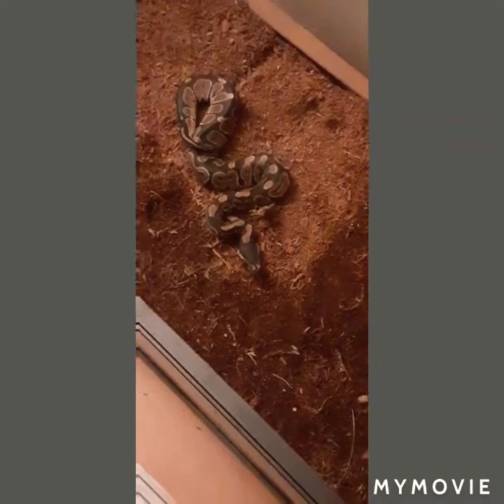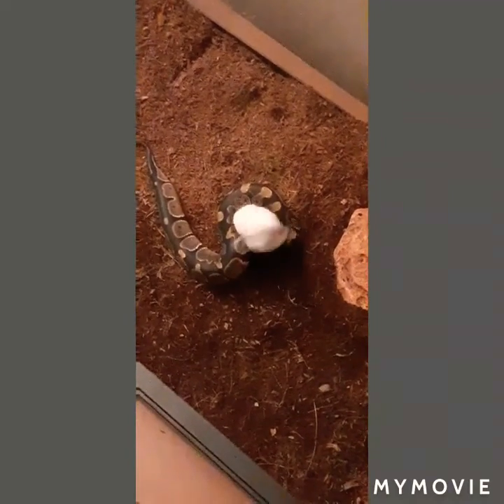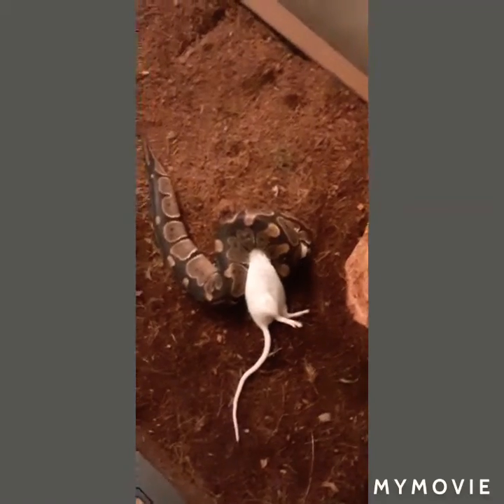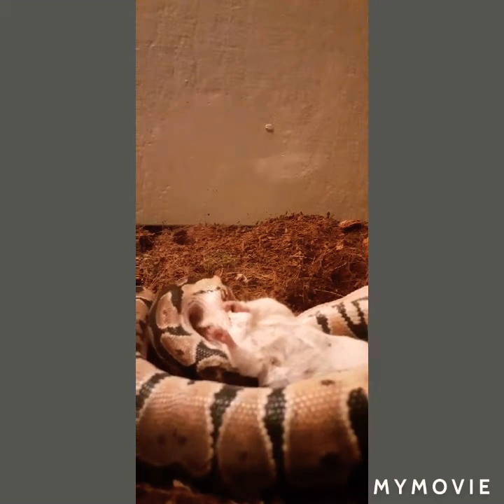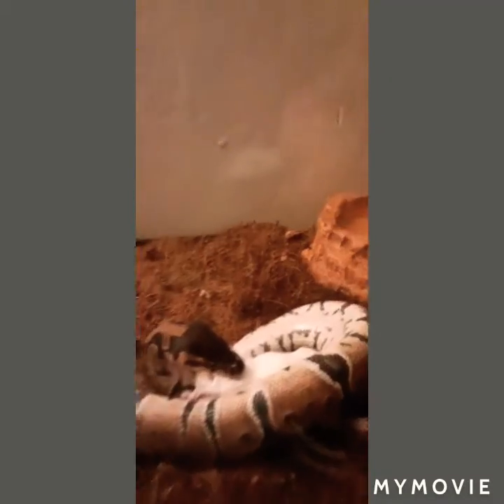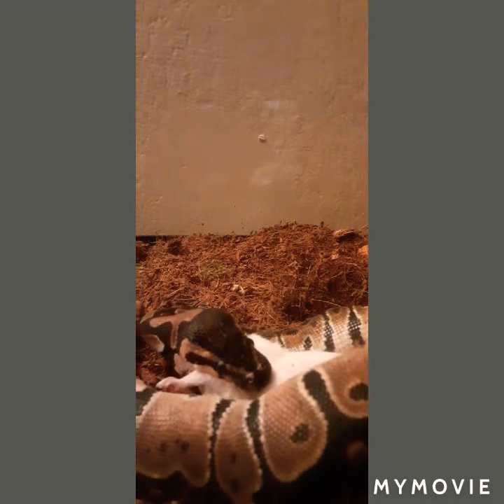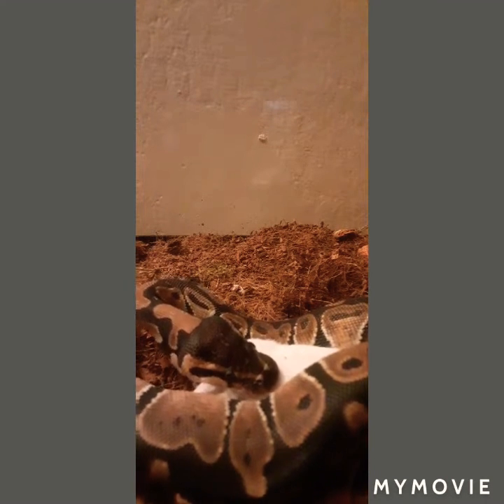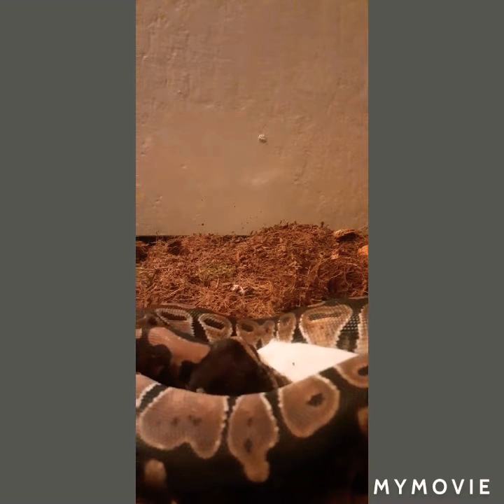Live feeding video!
Daisy dinner